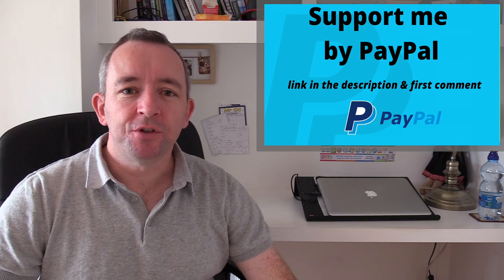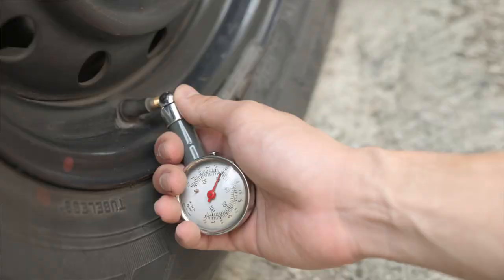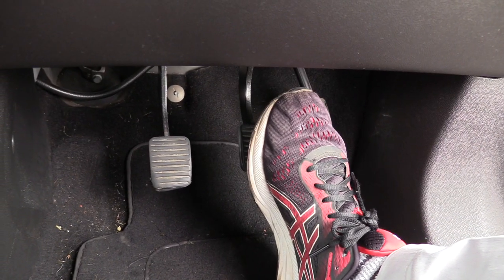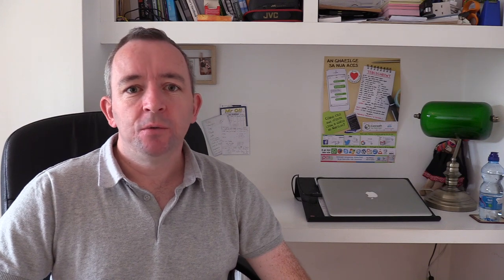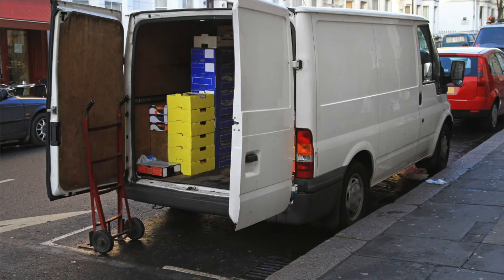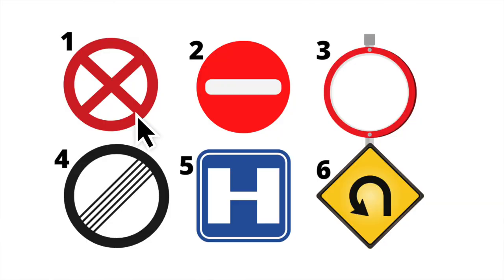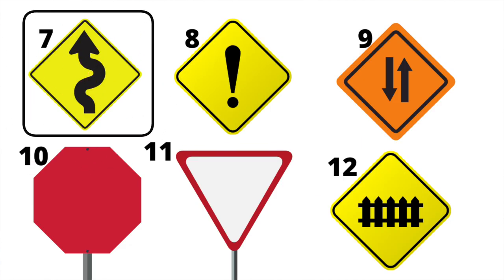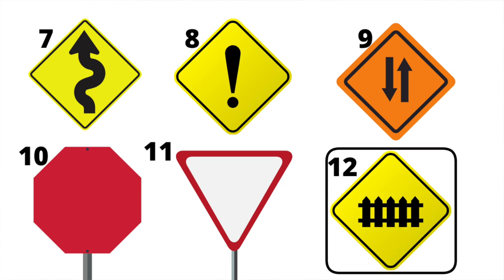Theory & Road Signs For The Driving Test Ireland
In this video I will explain some of the questions and road signs you could be asked in your driving test so you can be better prepared.  The questions will be in relation to the handbrake, cycle lanes, steering and level crossings and I will also clearly explain some of the tricky road signs you may have to answer.